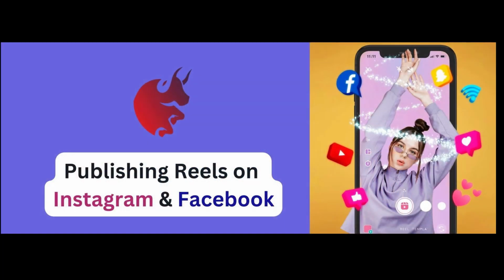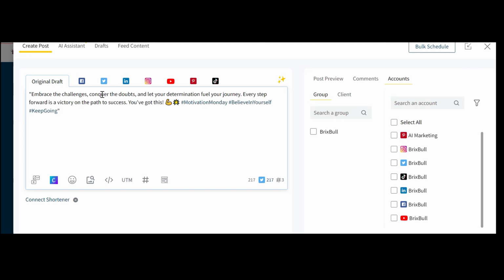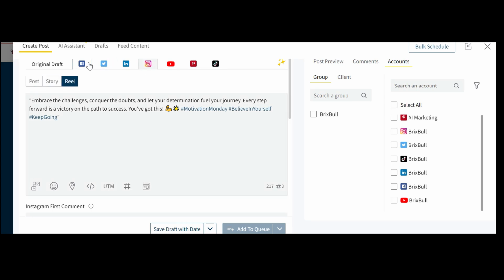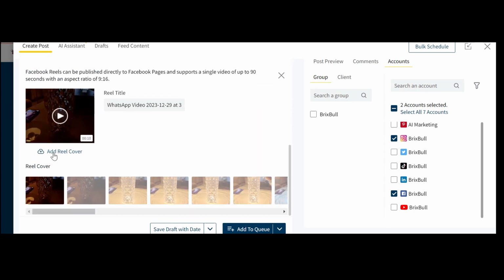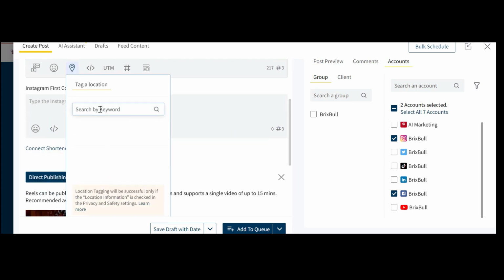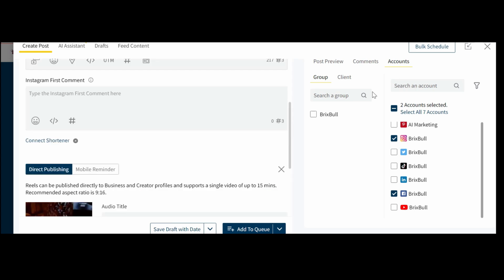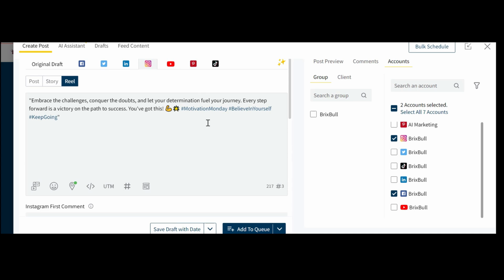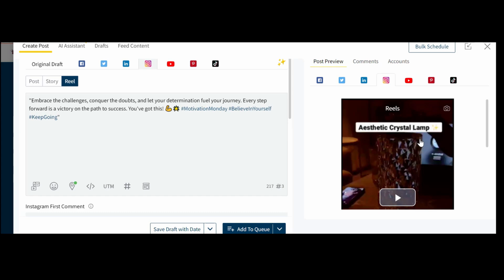How to Publish Reels on Facebook and Instagram by Smart Social - Brixbull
🌟 Welcome to the BrixBull YouTube channel! Today's tutorial is all about mastering the art of publishing Reels on Facebook and Instagram using our innovative tool, Smart Social. This feature is a game-changer for marketers and businesses looking to enhance their social media presence and engage audiences with captivating short-form videos.

📹 What You'll Learn:

Step-by-Step Guide: Easy-to-follow instructions for publishing Reels on Facebook and Instagram via Smart Social.
Creative Strategies: Tips on creating compelling Reels that capture attention and drive engagement.
Leveraging Smart Social: Uncover the unique features of Smart Social that make managing and posting Reels a seamless experience.

🤖 Why Choose BrixBull's Smart Social?

Comprehensive Social Media Management: Smart Social simplifies your digital marketing efforts across various platforms.
Intuitive Design: Our tool is user-friendly, enabling you to efficiently manage your social media content.
Ongoing Support: The BrixBull team is committed to helping you maximize your social media strategy.

👍 Found this guide on publishing Reels using Smart Social helpful?

🔔 Stay in the loop with our latest videos by turning on notifications!

Enhance your social media storytelling with Facebook and Instagram Reels through BrixBull's Smart Social!